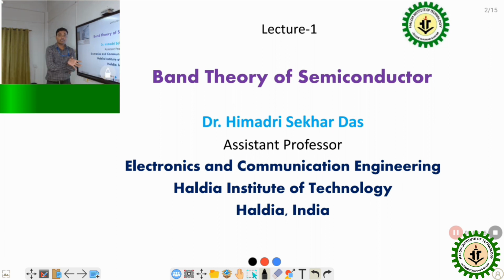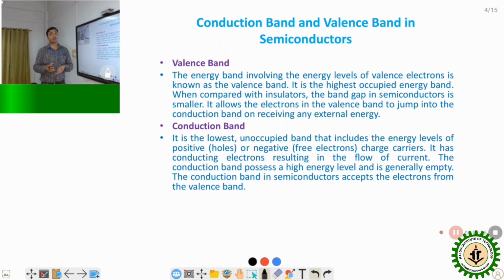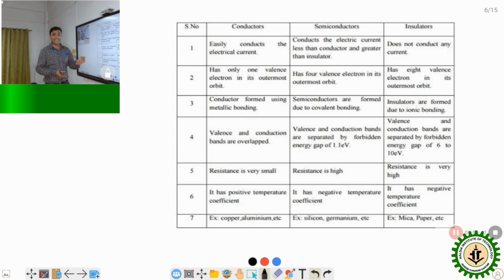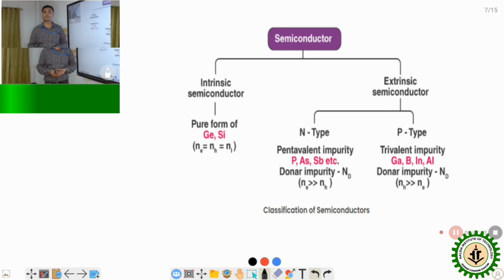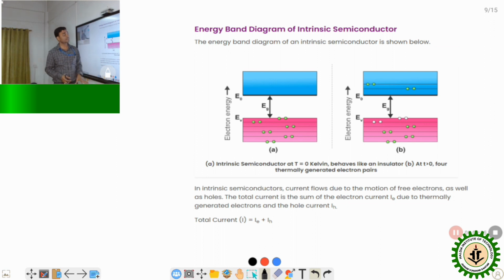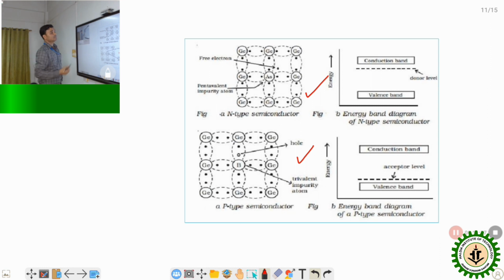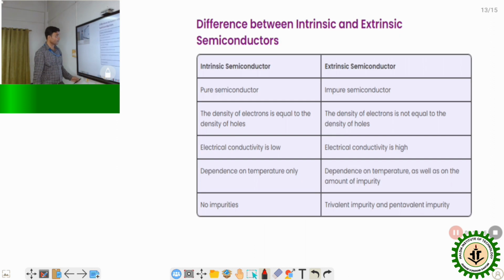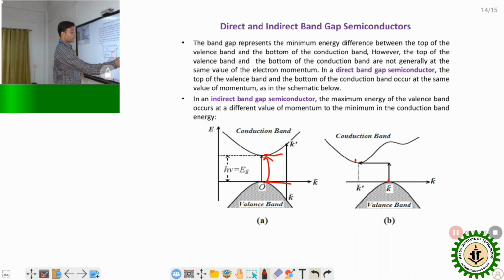Band Theory of Semi-Conductor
Lecture Series by Dr. Himadri Sekhar Das, Assistant Professor, Dept. of Electronics and Communication Engineering, Haldia Institute of Technology.